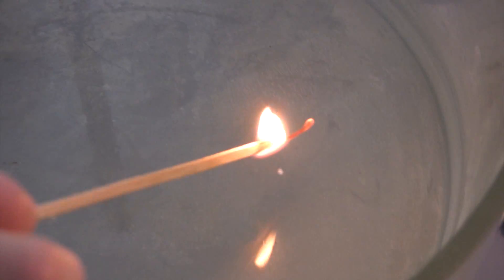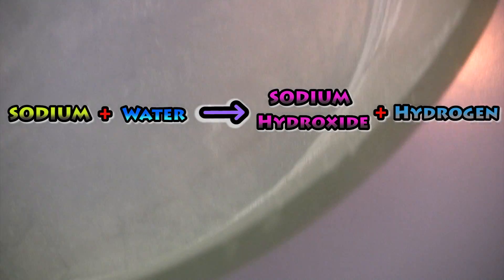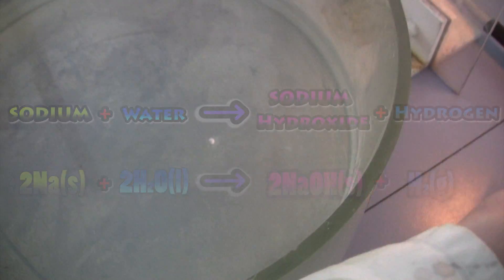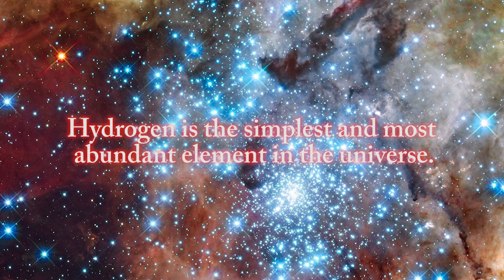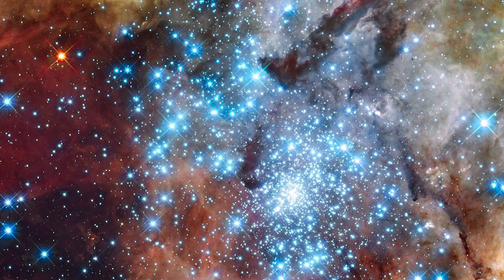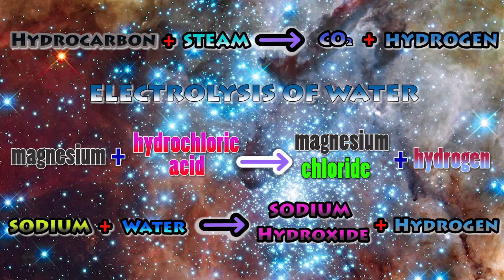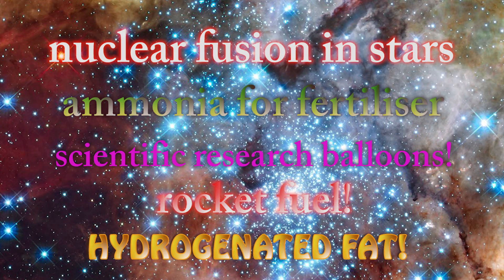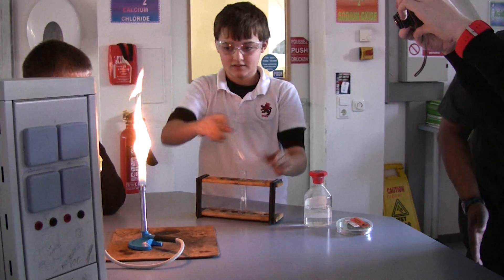Chemistry Explained - EXPLOSIVE HYDROGEN!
Hydrogen is involved in lots of chemical reactions! How do you make it? How is it dangerous? Why cares? How does it help us learn about lots of different chemical reactions?! The Hindenburg disaster? Ideal for secondary school examination prep! And, yes, this is ROCKET SCIENCE!!! The simplest element in the universe can tell us a lot about chemistry! Top notch swotting here...science geek style! Essential science education and revision for high school students! Chemistry alert!